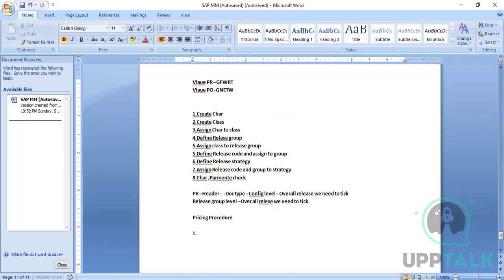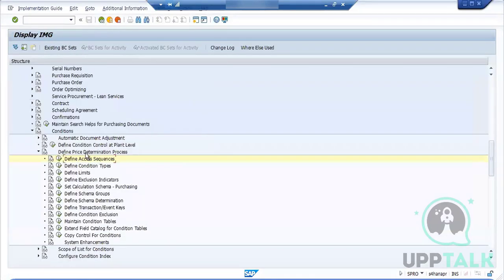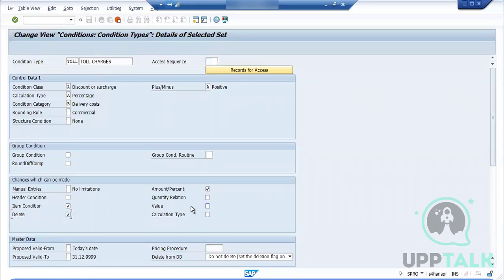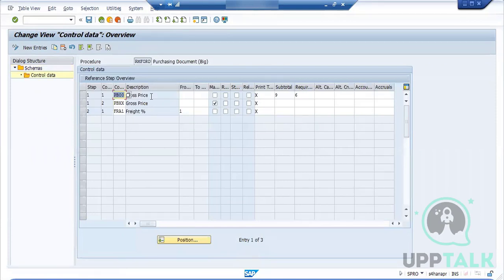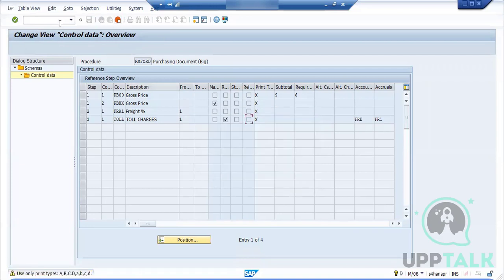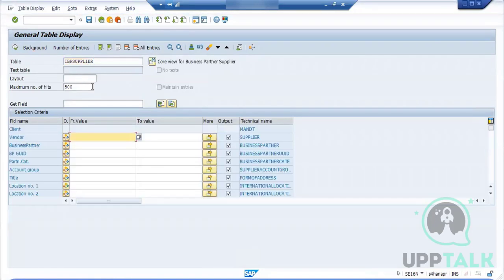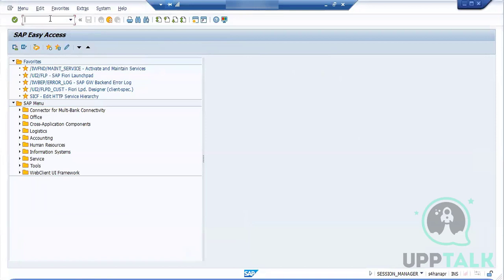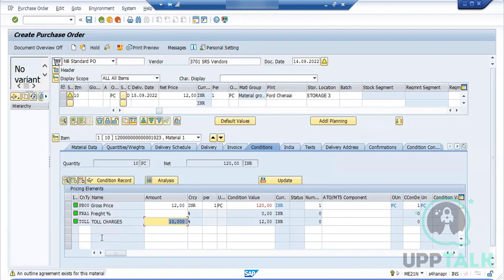Sap MM Course | Sap MM Syllabus | Sap MM Online Training | Sap MM Full Course | Upptalk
In this tutorial video you will learn about Pricing Procedure of SAPMM.